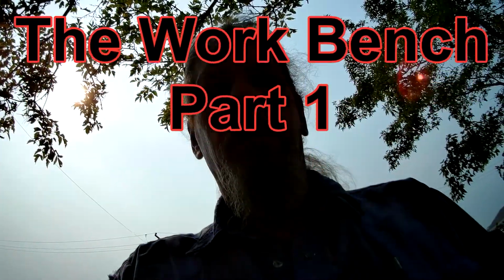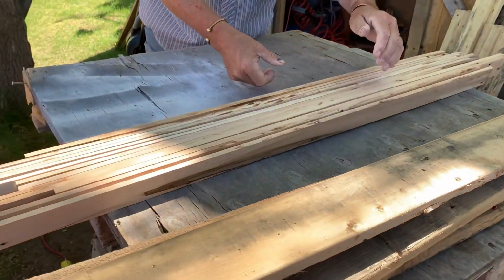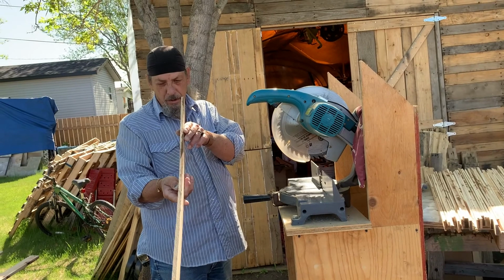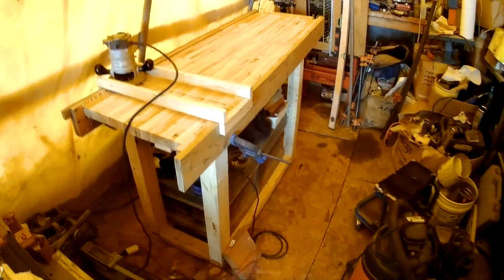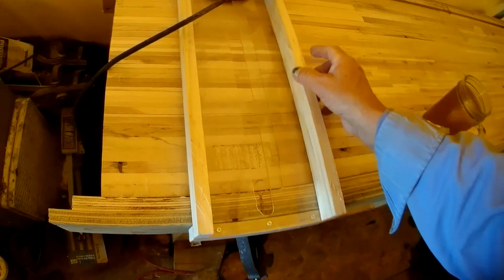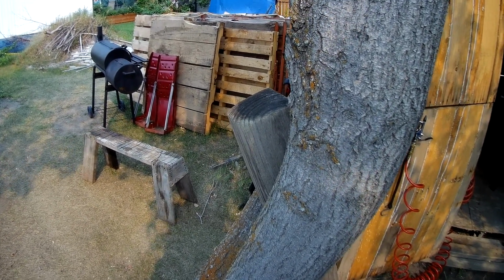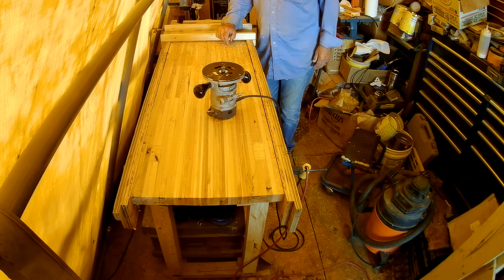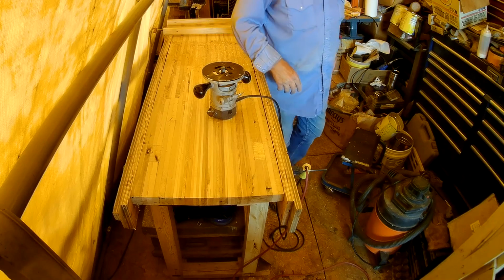Workbench Made from Reclaimed Wood Part 1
Dave is getting his woodworking shop set up again. He had a workable set up in Saskatoon in a 10' x 10' metal garden shed. Here he has a temporary tarp shed that he is making into a workable space. His first job is to make a work bench from pallet material. He is trying not to buy any materials to make this bench. The goal is to upcycle pallets and other wood that is given to him. It is a challenge, but he has it together. Now he is getting the top level, installing/making the added items that he needs.

We are both not so good yet at videoing. We do like to cut off the top of our heads, sorry.

Thank you for joining us on our video journey as well as our creative journey.